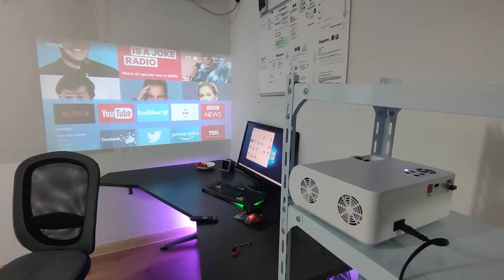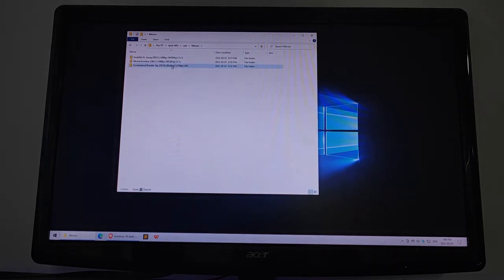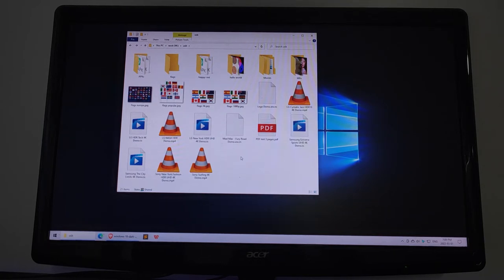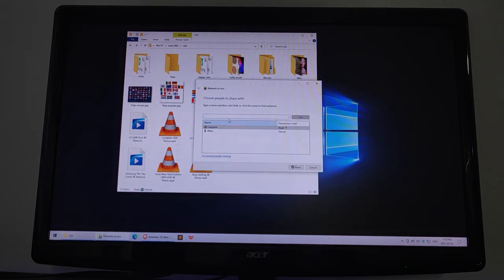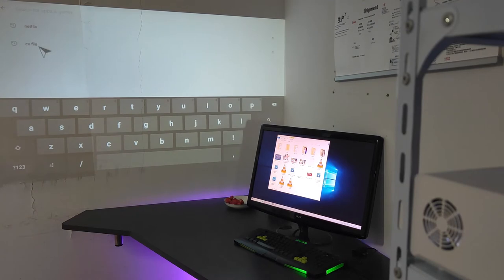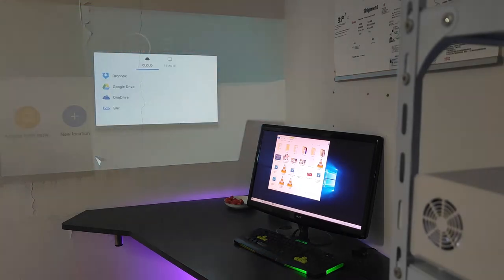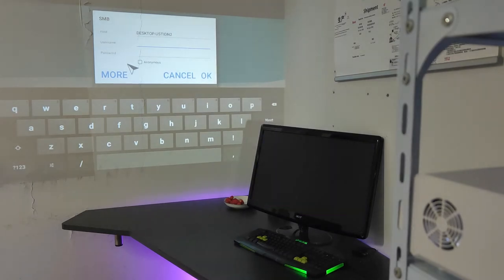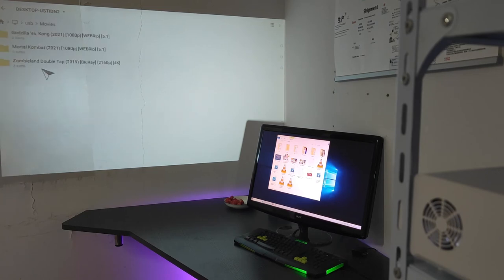Share files - PC to Smart Video Projector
Sharing files over your local network, is a better way than copying files onto a USB drive. You can share boatloads of movies at once. Enjoy!

The projector used in this video is Volto Fire 505

Volto is a video projector manufacturer based in China, GuangDong province. We supply both high and low end video projectors to to our business partners worldwide. Let's get in touch!